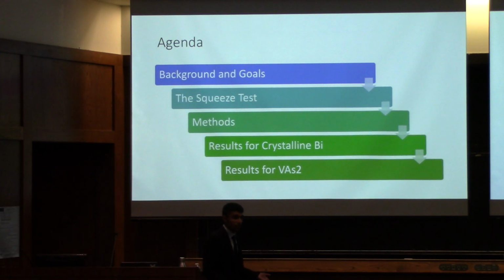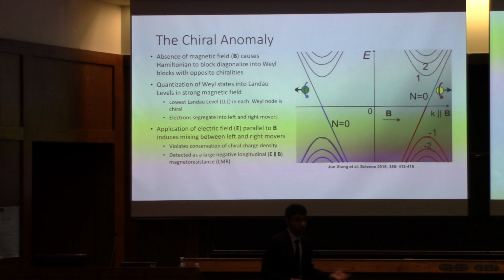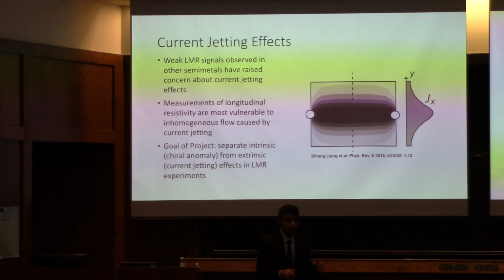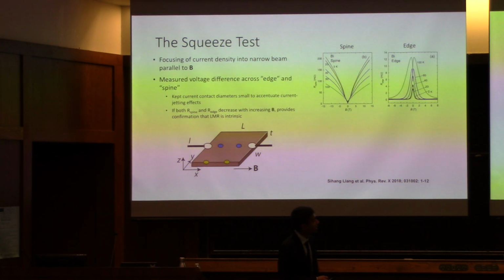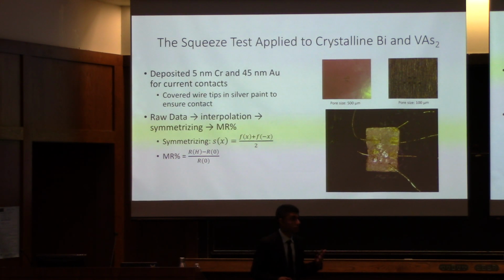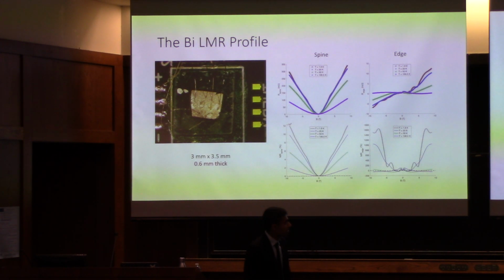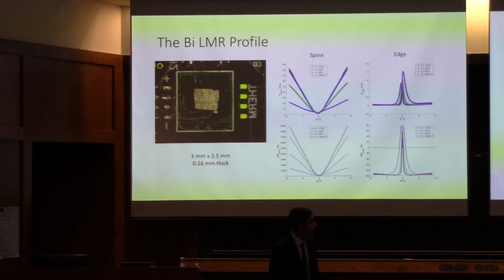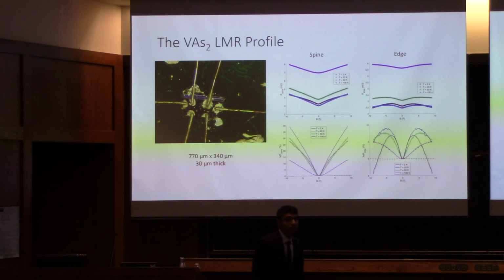Nikhil Chellam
reu.bc.edu